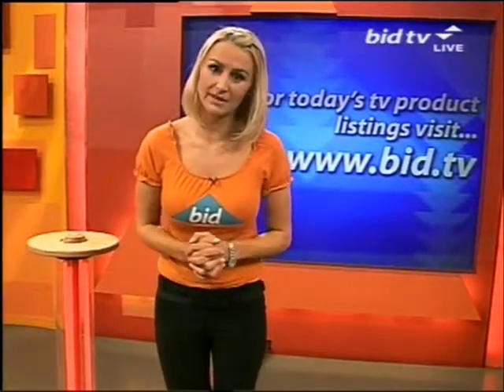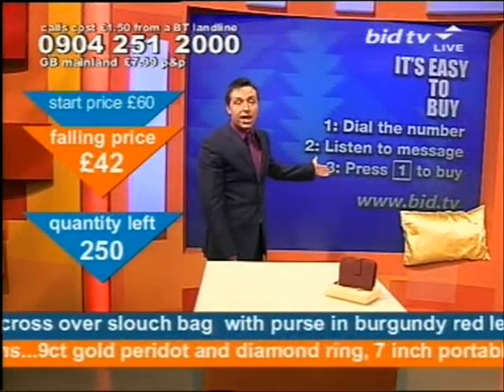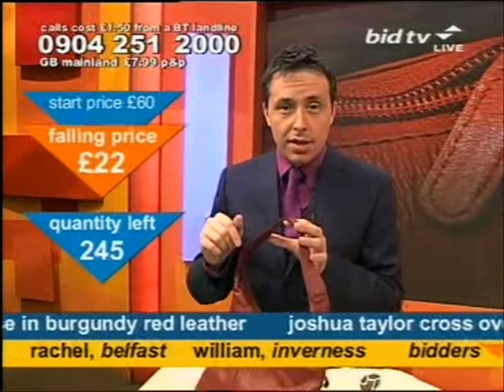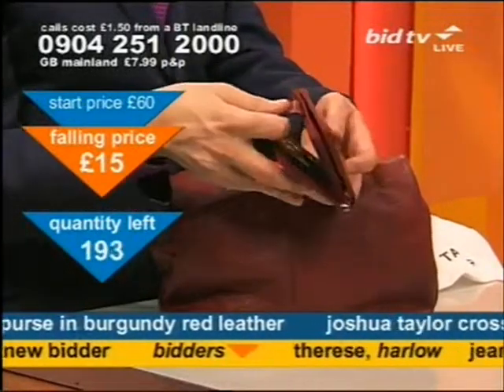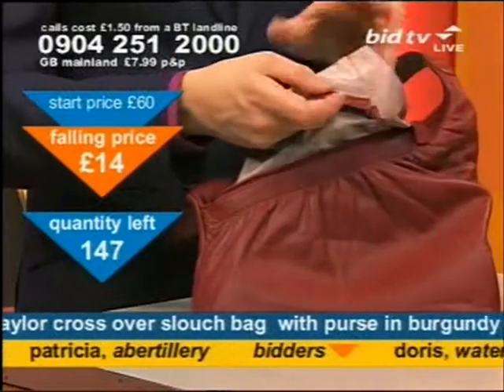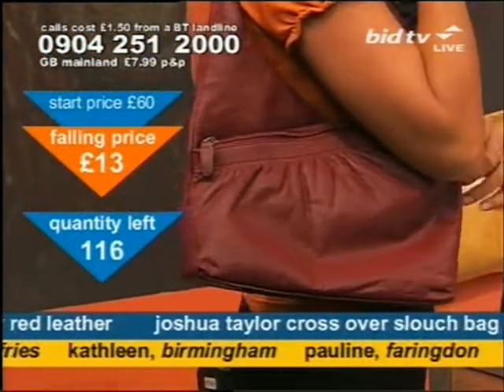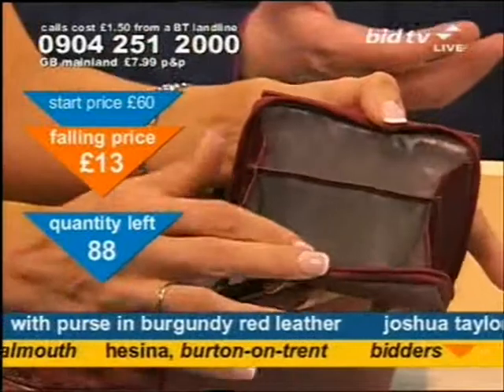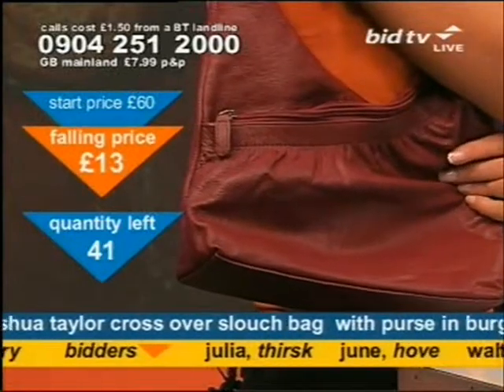Andy Hodgson sells a Joshua Taylor slouch bag on Bid TV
Andy Hodgson says Ruby don't take your love to town, didn't place a winning bet on the Grand National and reads that Doreen, Wrexham, so she won't get a Joshua Taylor Cross Over Slouch Bag from Bid TV in April 2006.